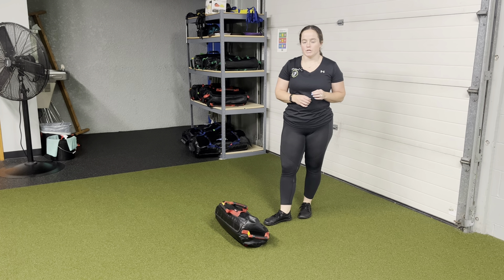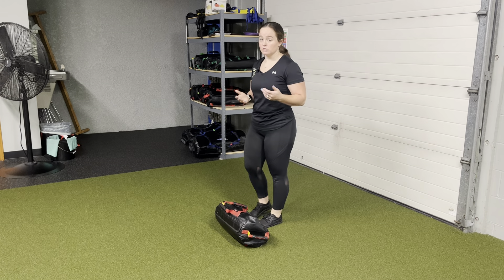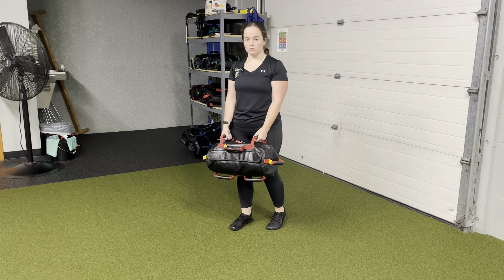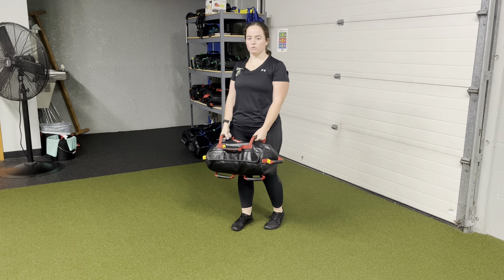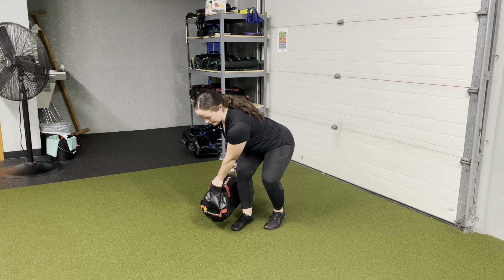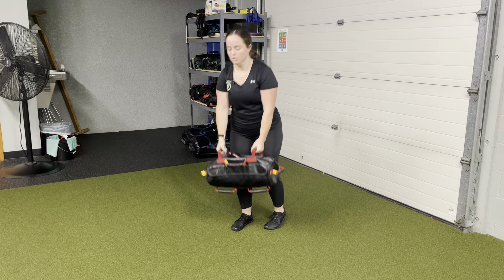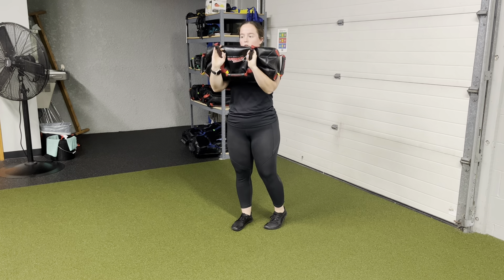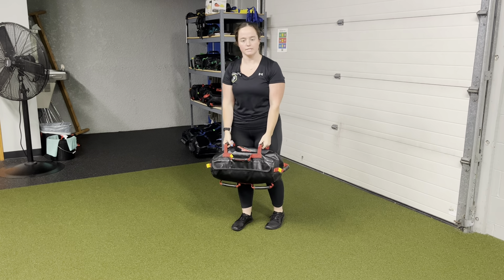Unity Fitness - USB STG Rot'l Clean